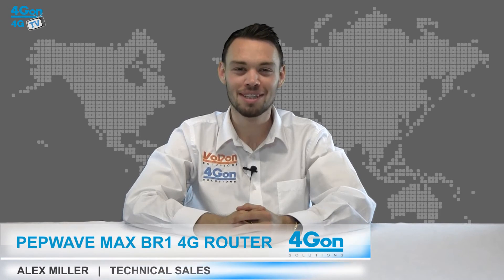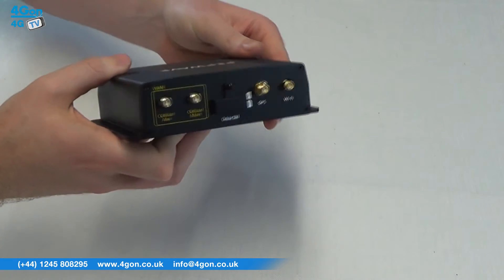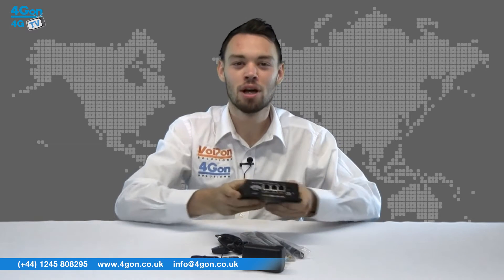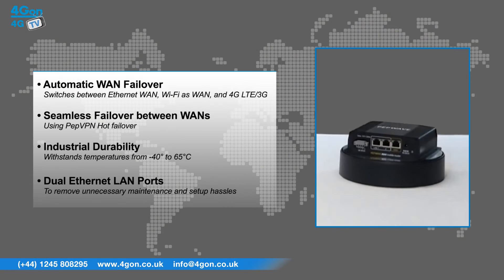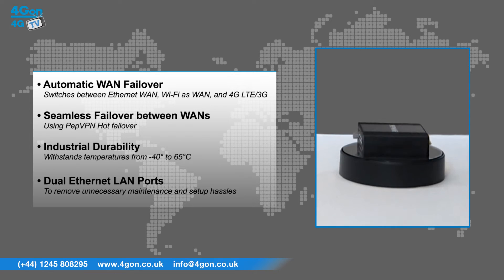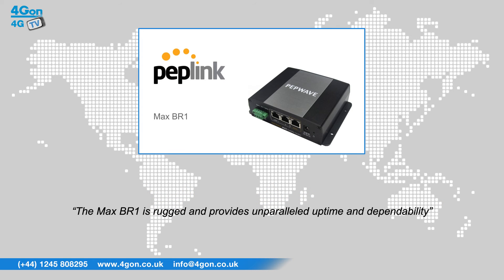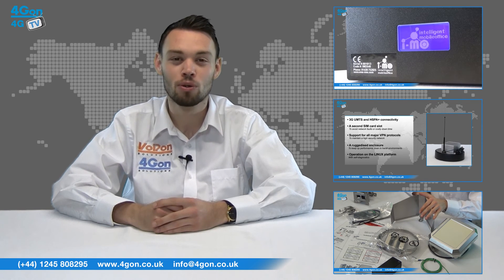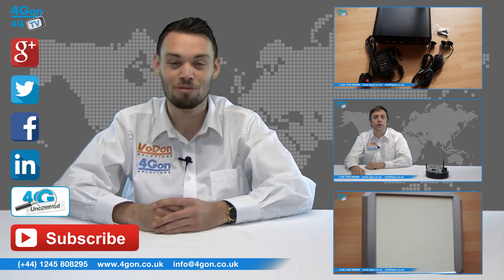Peplink Pepwave Max BR1 4G Router Review / Unboxing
Alex Miller, part of the technical sales team at 4Gon Solutions, takes a look at the Peplink Pepwave Max BR1 4G Router.

The Pepwave MAX BR1 brings wireline reliability to environments like no other solution.